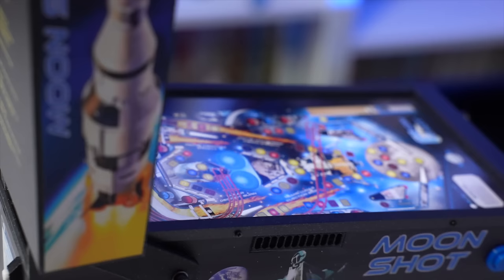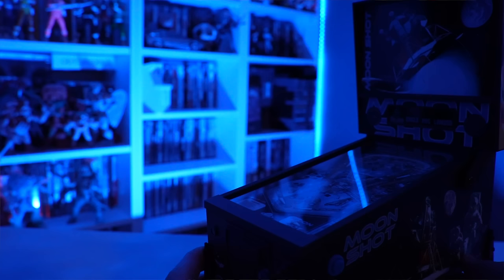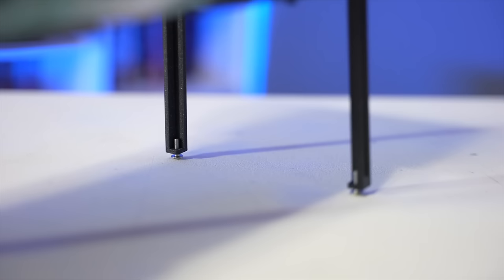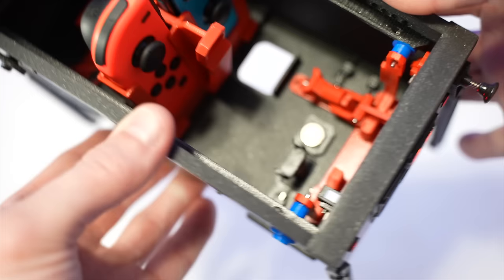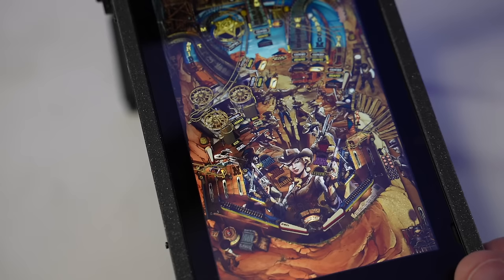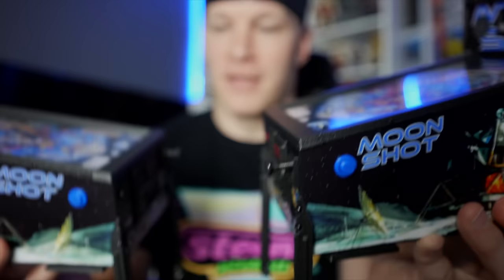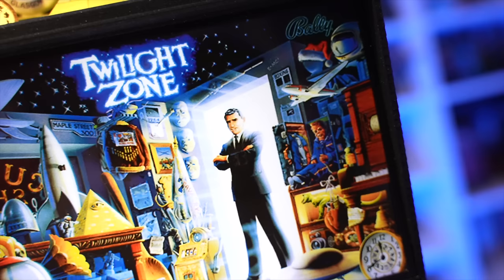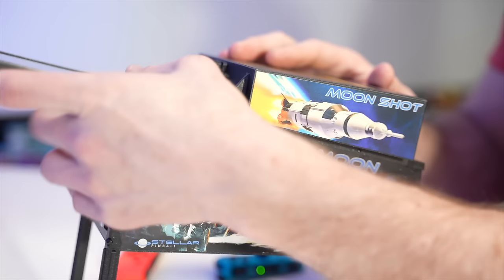THIS Nintendo Switch Mini Virtual Pinball Machine IS AMAZING!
Machine Features
These machines come in two options. Fully illuminated or a cheaper, non illuminated out. Both pinball machines are approximately 1/5th scale with working flipper buttons and nudge bar, these mechanisms integrate with the Nintendo switch joy con controllers. Supernova features a fully lit playfield, back box, and DMD, as well as a lit coin op and function buttons (Extra ball and Start button). The Internal lighting of the Moon Shot Super Nova edition utilizes long-life high-quality LED’s that are powered by 4 AA’s batteries.

Functions:The machine works in two modes either active mode using the Nintendo switch which functions as a digital pinball machine; or in passive mode for display using the removable playfield.

Assembly Process: Each of these machines are made and assembled by hand in the US. The machine is 3D printed on Prusa Mk 4’s and are consistently monitored for quality.

Cabinet Graphics: Artwork is printed on high quality vinyl and is laminated with a matte laminate which protects the artwork against scratches or wear.

Compatibility: These machines are compatible with both models of the Nintendo Switch. However, the machine was designed around the OLED model. Nonetheless, the original model Switch will still fully function without issues. If using the original Switch, there will be a small gap towards the bottom of the backbox. This is due to the difference in screen sizes between models. This gap is strictly aesthetic and will not affect the functionality of the machine.

0:00 Intro
1:30 Cabinet Details
2:26 Packing & Unboxing
3:37 Gameplay Functions
6:20 Model Differences
7:07 Twilight Zone
8:17 Conclusion